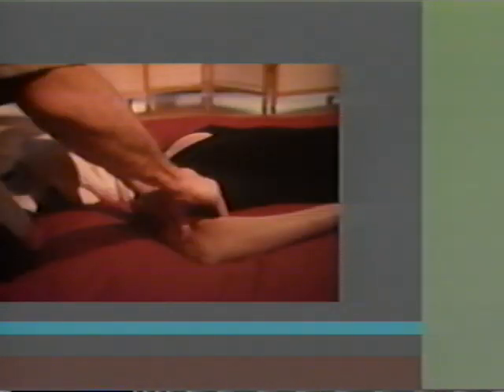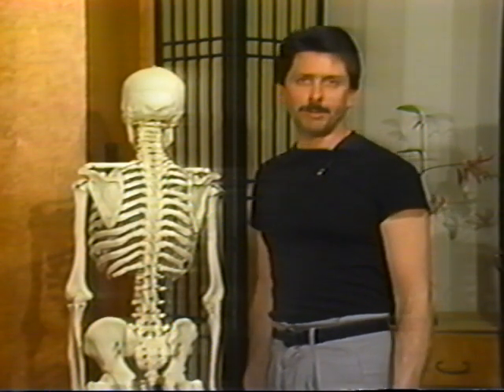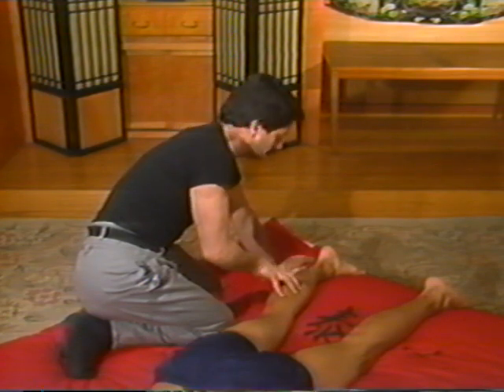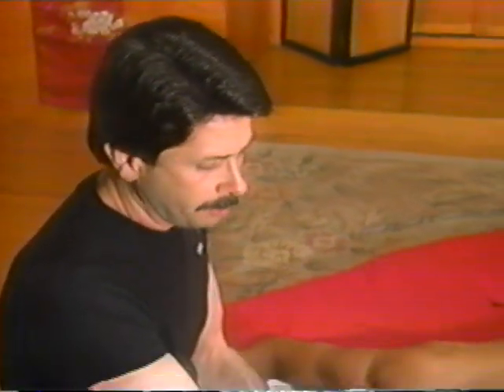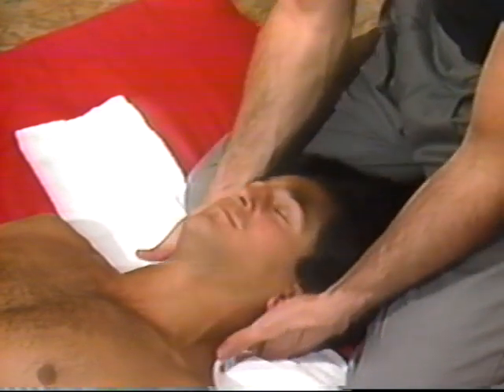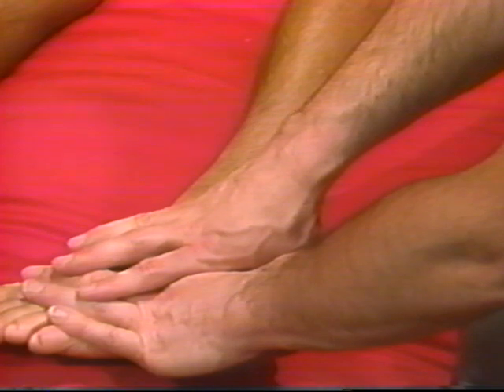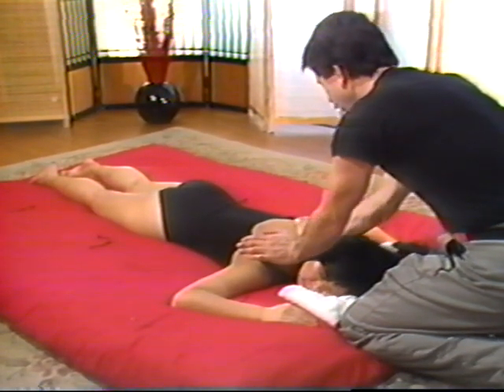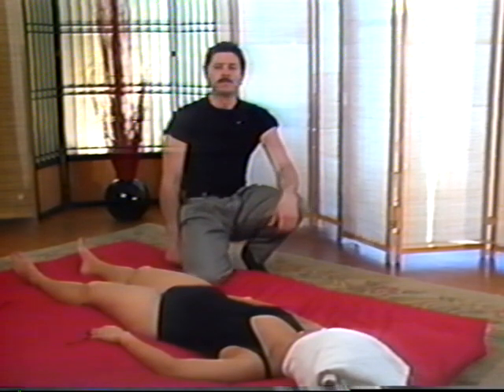"The Art of Pressure Video Workshop: A basic course in traditional Japanese Massage & Acupressure"